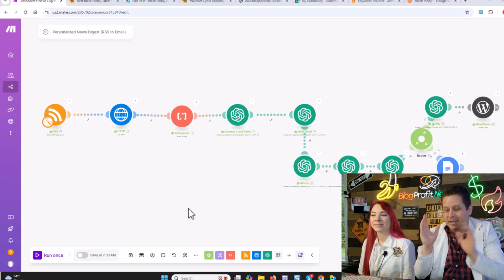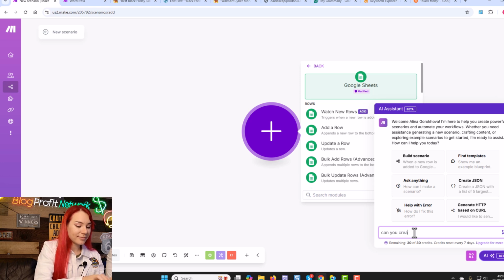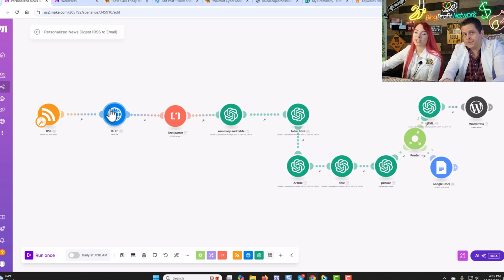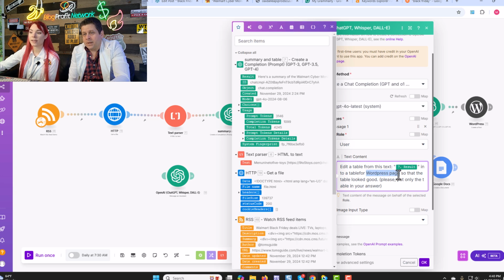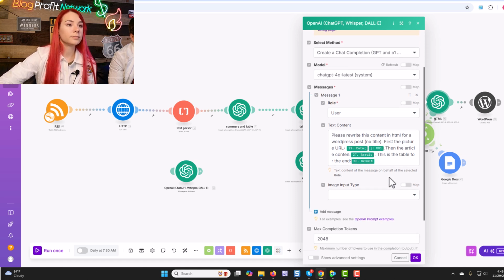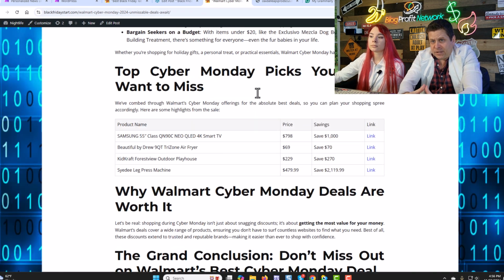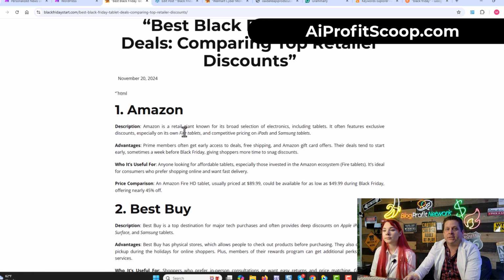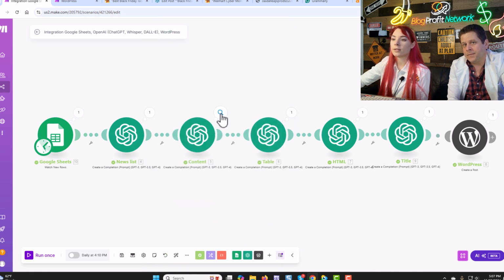Make Ai - My $1,000 A Week Auto Profit Setup!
Make ai is a complex tool that allows you to create automated work flows with ai... you can have it fetch data from the web, rss feeds, or even google sheets... then you can program it to automatically blog or post for you so you can profit.  using this with auction domains is a game changer.